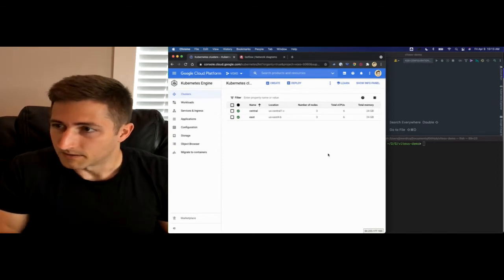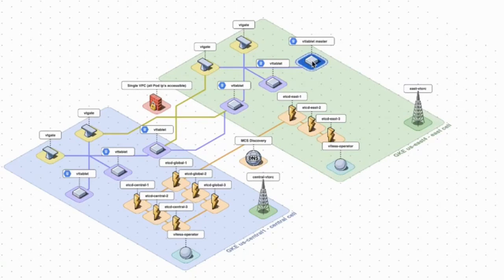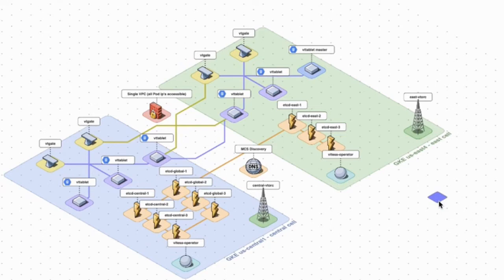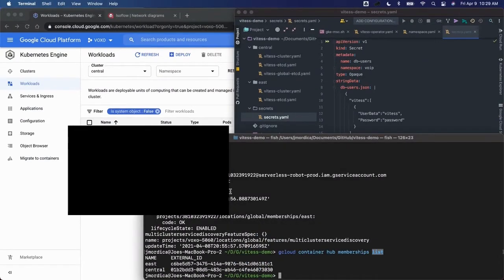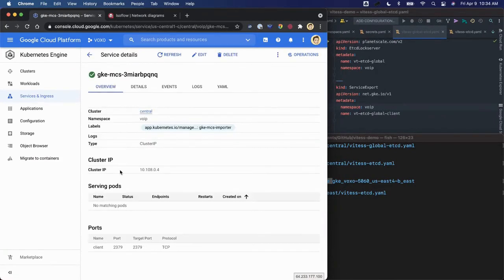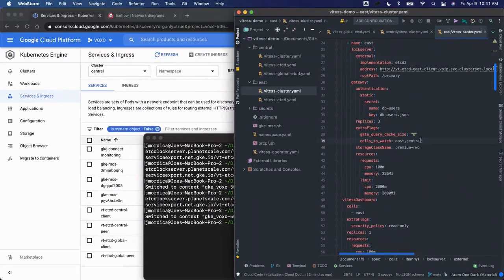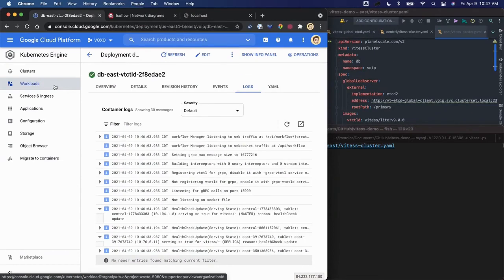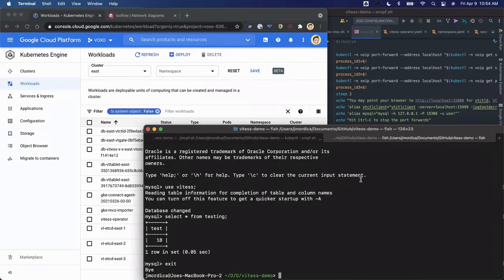Vitess Multi Region Cluster on GKE